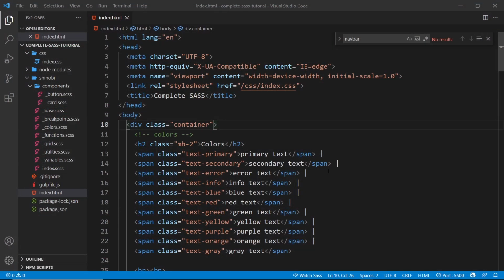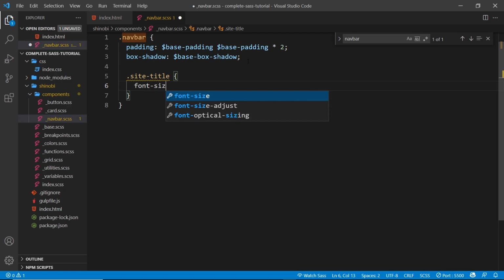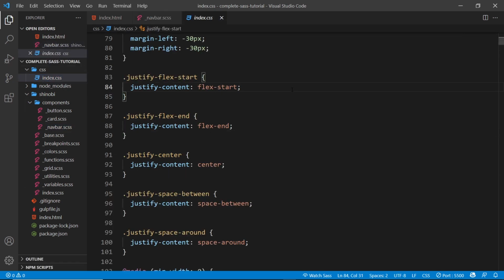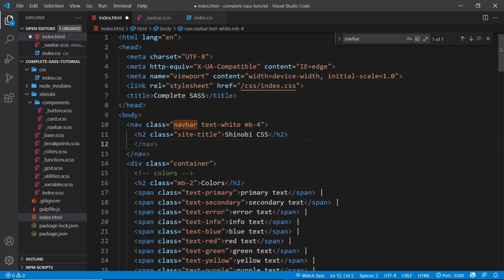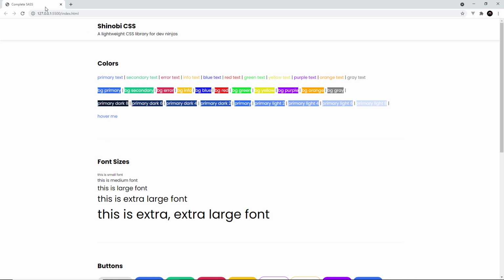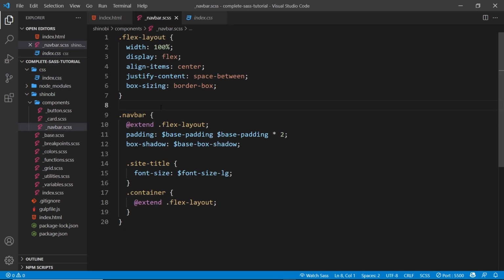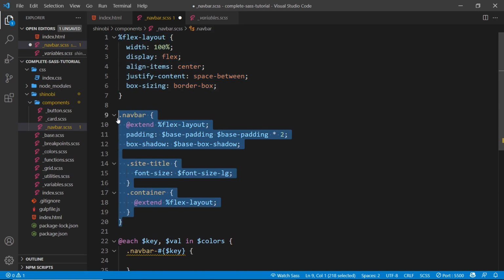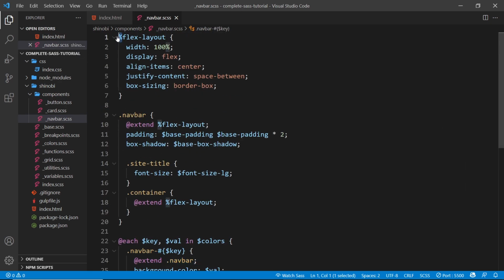SASS Tutorial (build your own CSS library) #18 - Using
Hey gang, in this SASS tutorial you'll learn how to use the @extend rule.